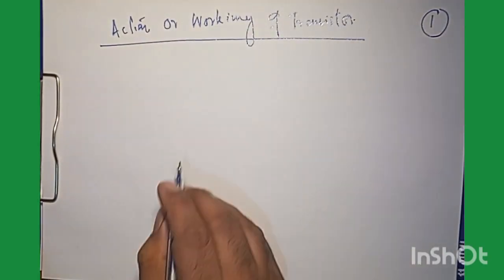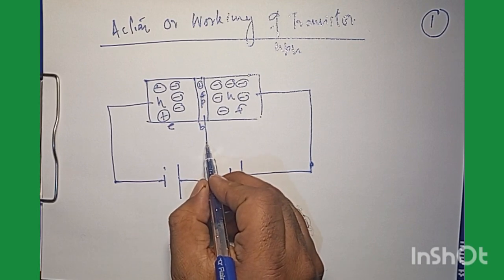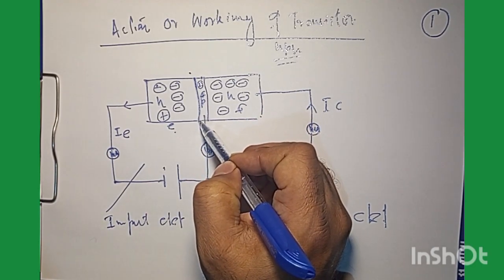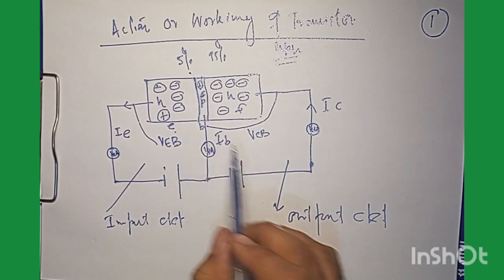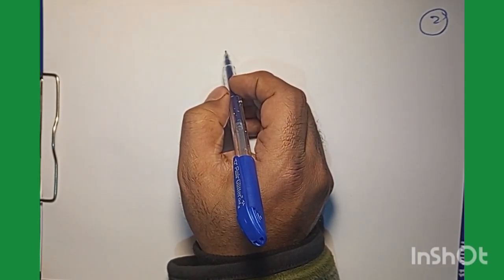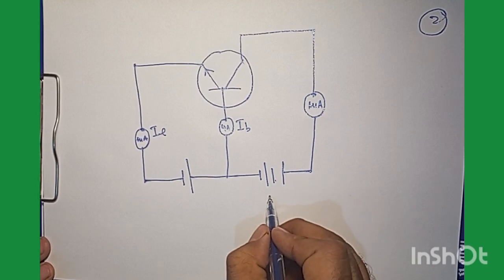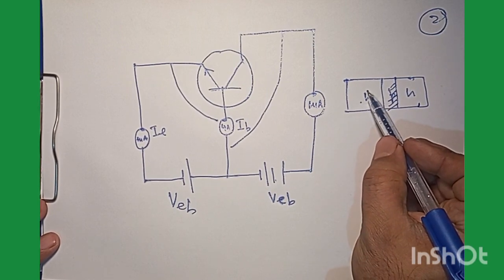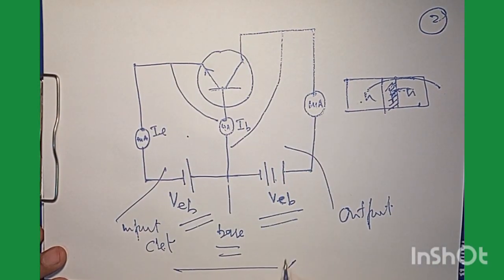Action or working